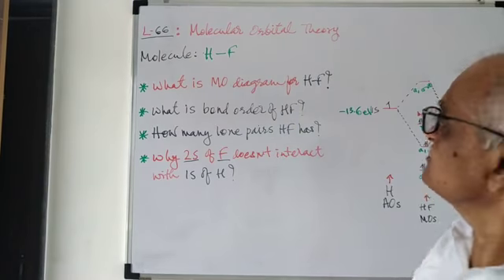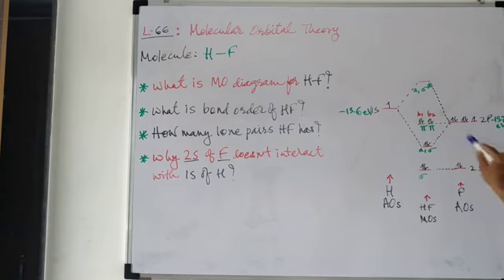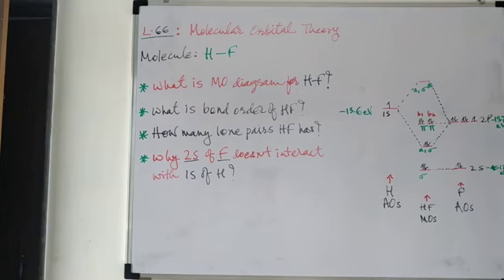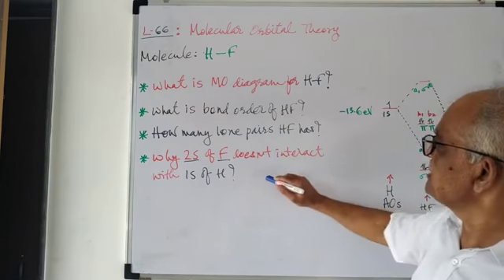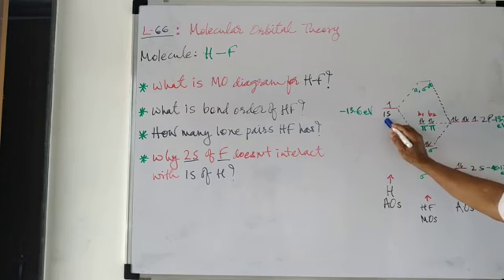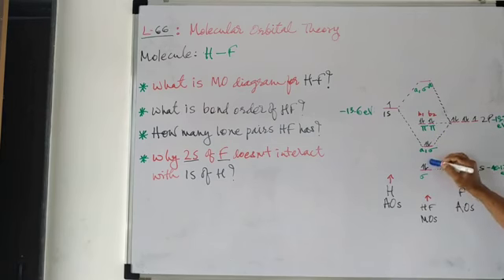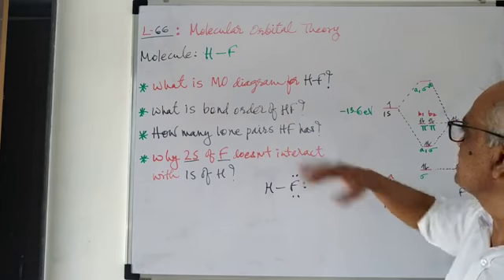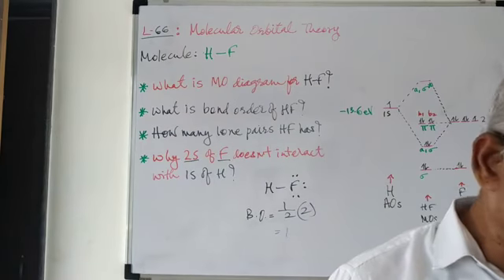Molecular Orbital Theory to H-F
It will help students of MPSC, UPSC, MSc.
It will help you understand:
 1. how is MOT applied to H-F molecule?
2. why 1s of H doesn't interact with 2s of fluorine?
3. what is it's bond order?
4. how many lone pairs of electrons have H-F?@dr.armschemistry4541